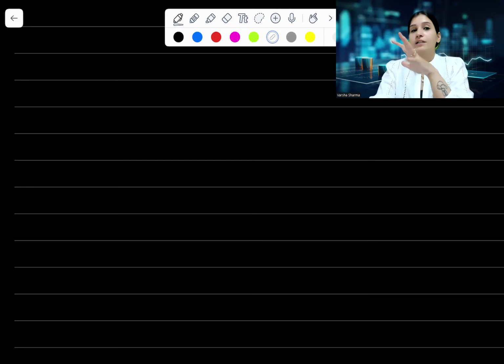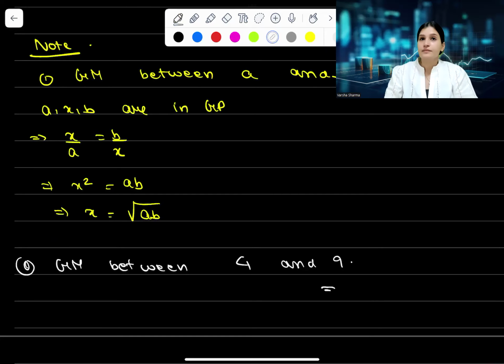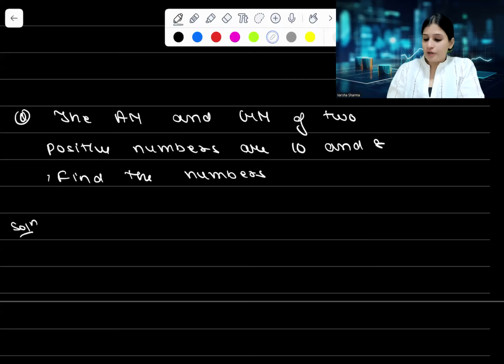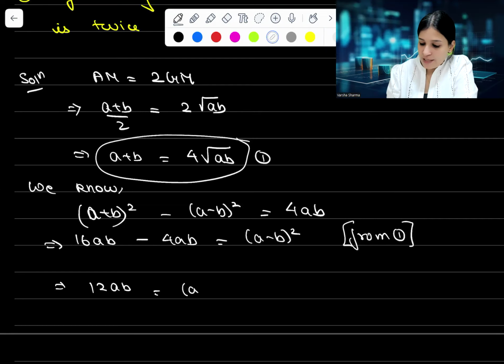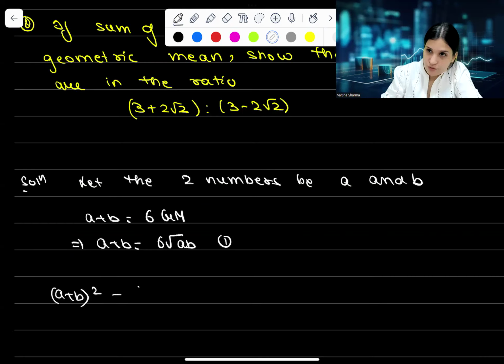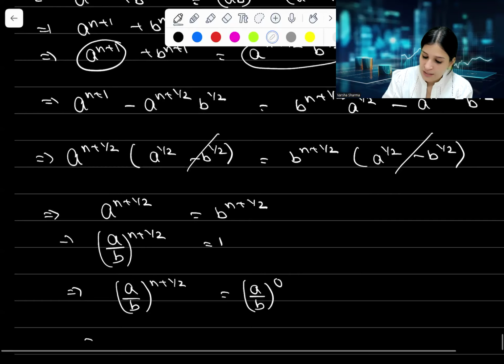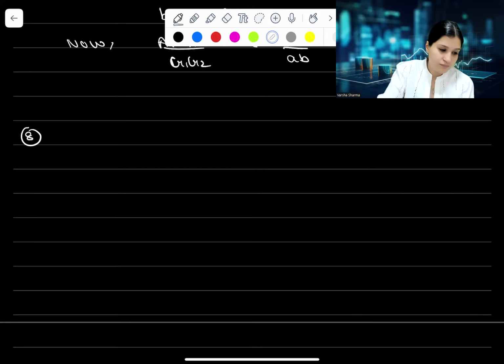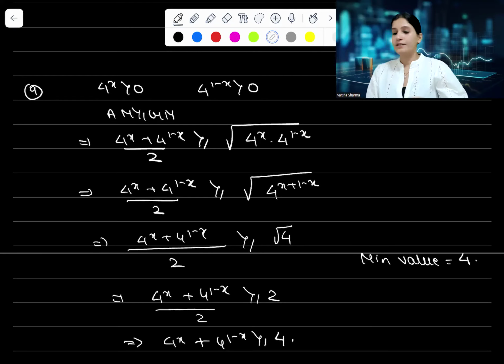Class 11 Applied Maths | Geometric Progression (GP) | Lecture 4 | Complete Explanation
Welcome to Lecture 4 of Geometric Progression (GP) for Class 11 Applied Mathematics! 🚀
In this session, we will dive deeper into the concepts of Geometric Progression with step-by-step explanations, solved examples, and important shortcuts that will help you in exams.

👩‍🏫 This lecture is perfect for Class 11 CBSE, SEBA, and NCERT students, and will also strengthen your foundation for competitive exams.